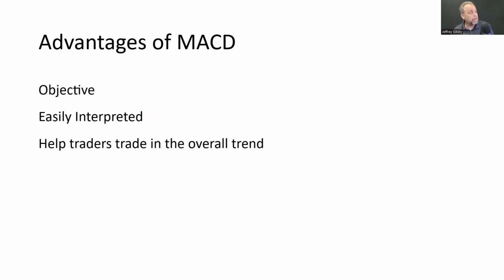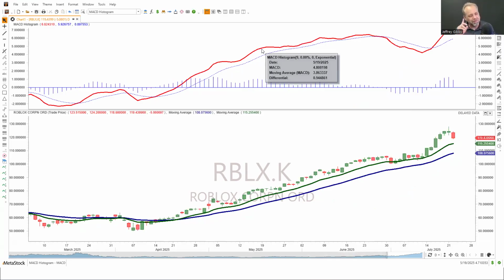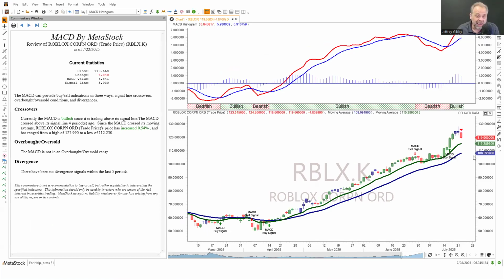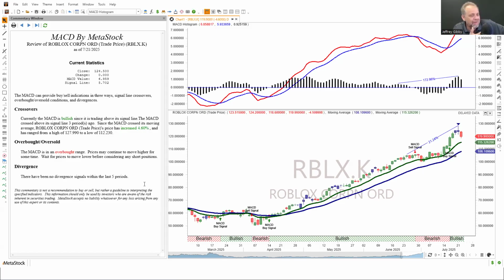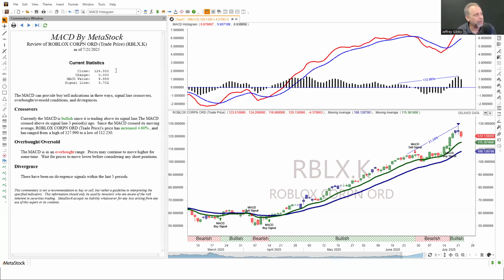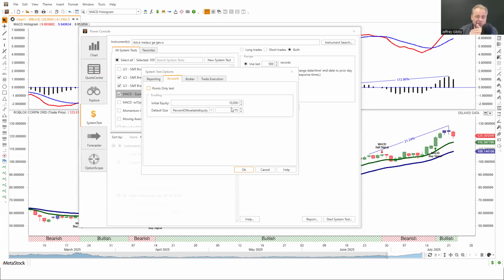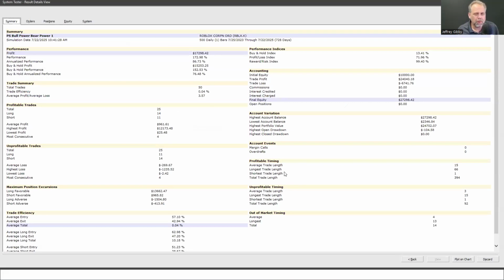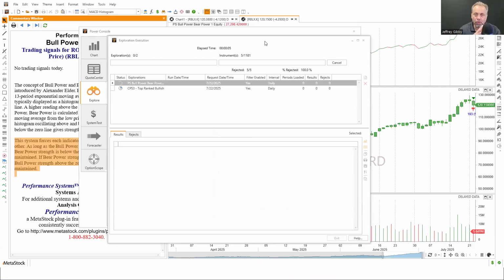⏰ Synergy Traders #58: Finding the Right Strategy for You with Jeffrey Gibby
Title: ⏰ Synergy Traders #58: Finding the Right Strategy for You with Jeffrey Gibby of MetaStock.com

Recorded on as part of the Synergy Traders #58: "30 Favorite Indicators" hosted by TradeOutLoud and TimingResearch.

Bonus...

• [AD] Report: 12 Pro Traders: Favorite Stocks for Right Now